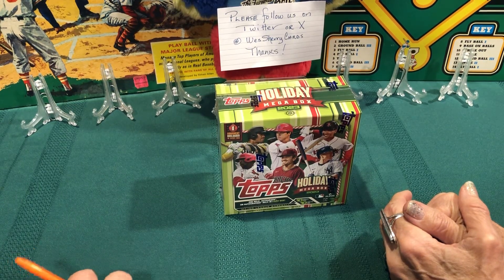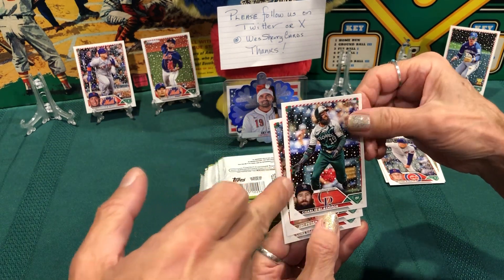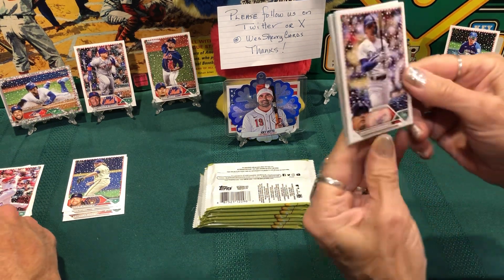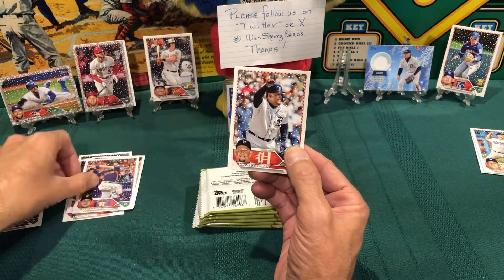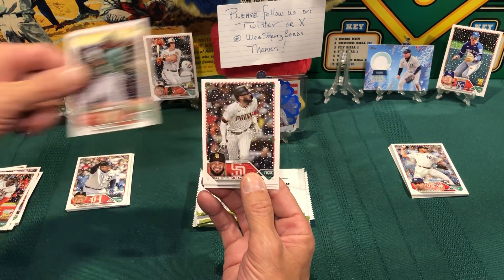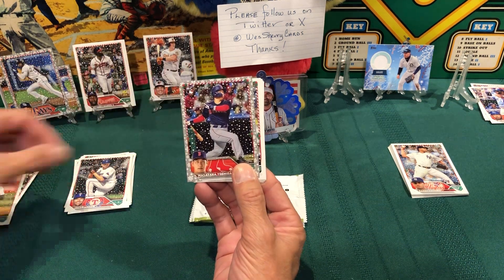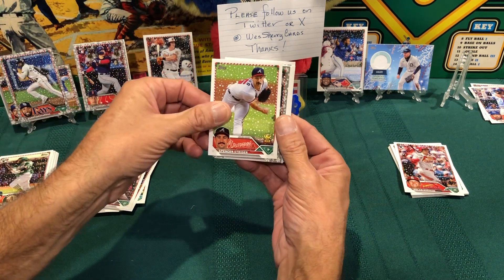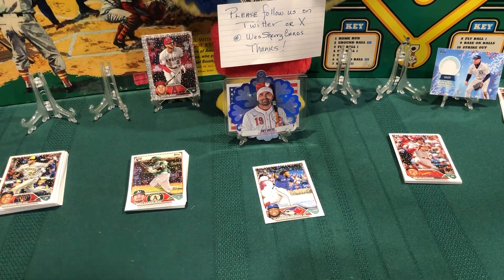2023 Topps Holiday ⚾️ mega box 🔥